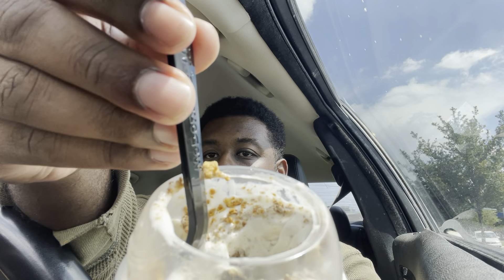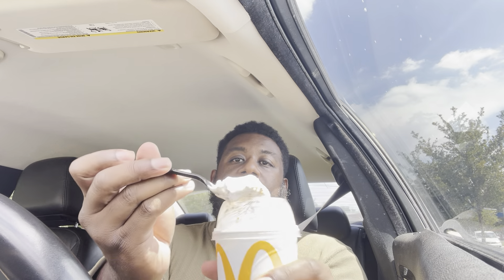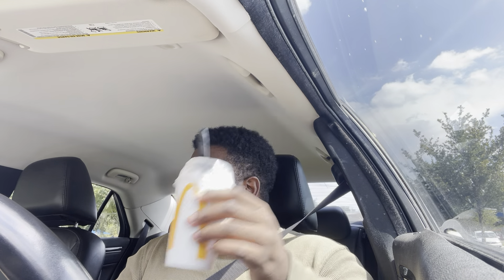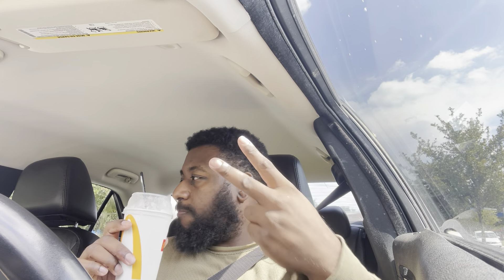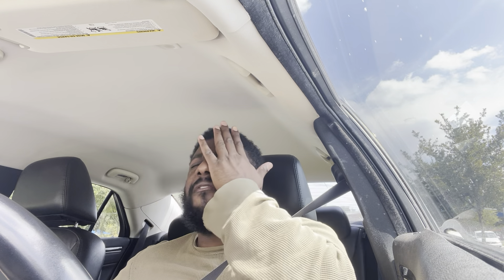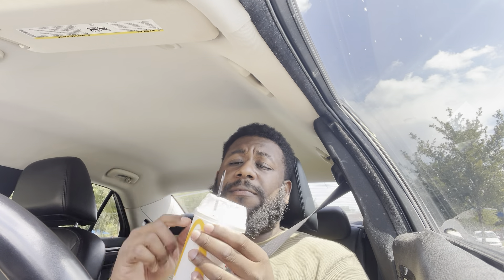Banana split KitKat Mcflurry review.